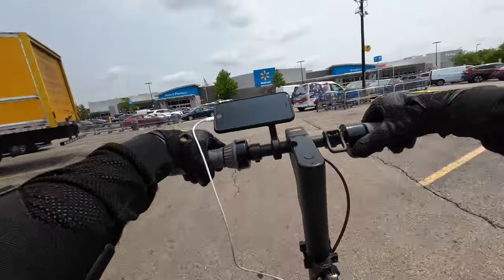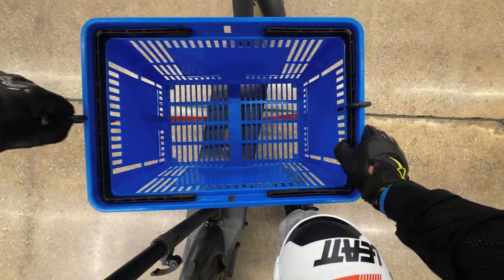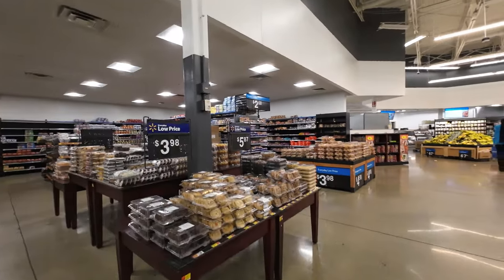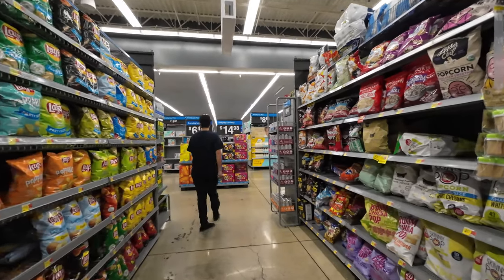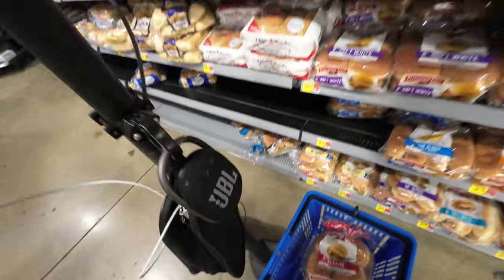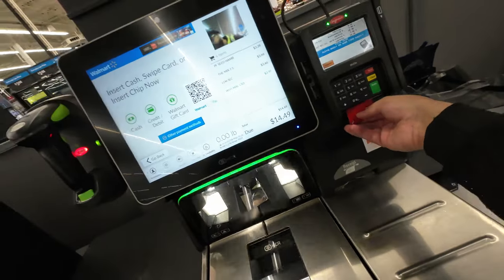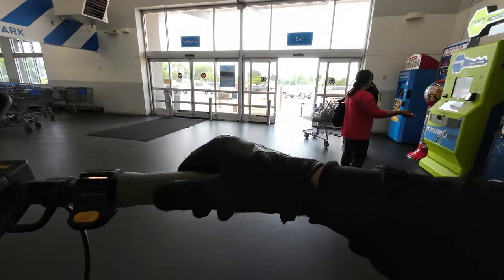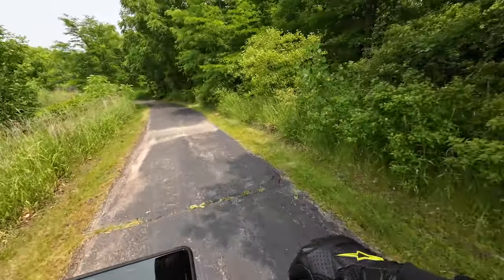How To Shop At A Grocery Store Using An E-Scooter 🛴 (Walmart Edition) | 4K | Blue Yeti 🎙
@TheCoolCourier ​How To: Video 01. TCC shows viewers how to grocery shop using a kick scooter. Segway Ninebot MAX 🛴. Blue Yeti 🎙. lifehacks howto walmart groceries TCC 🤙🏾